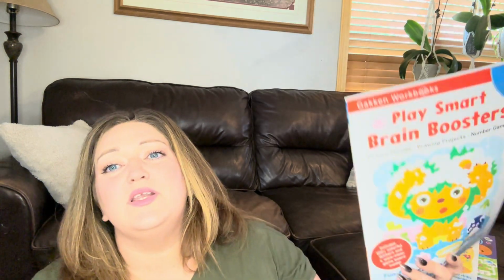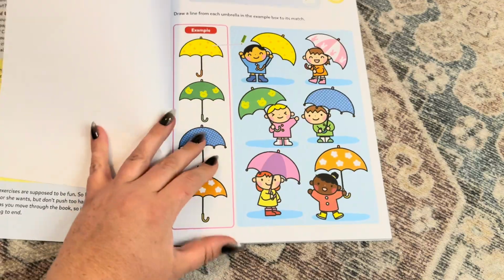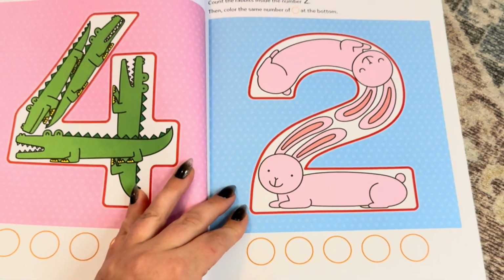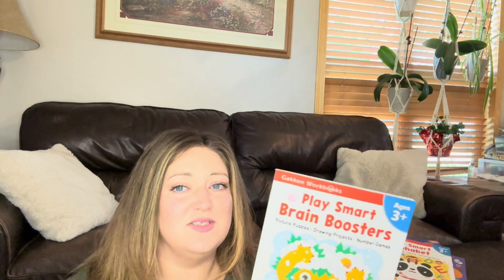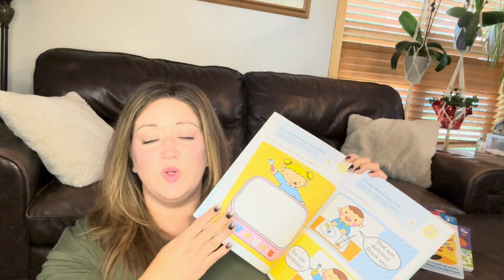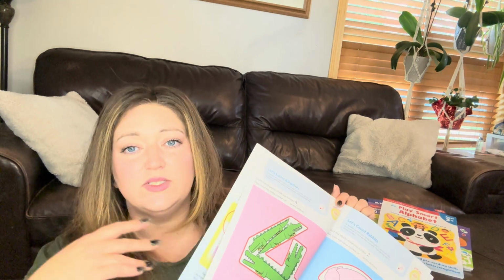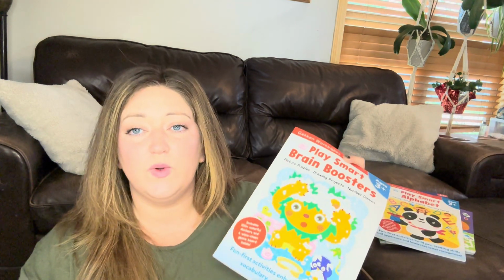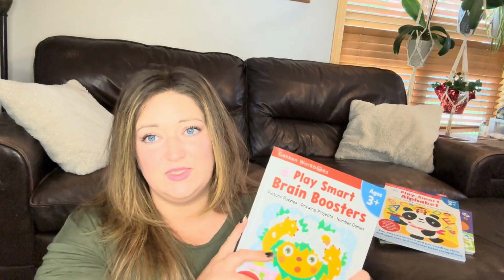HOMESCHOOL REVIEW - Play Smart Brain Boosters Workbook | Timberdoodle | Best Preschool Learning Tool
Looking for a fun and educational workbook for your preschooler? In this video, I review the Play Smart Brain Boosters Preschool Workbook from Timberdoodle! Packed with activities designed to boost your child’s cognitive skills, vocabulary, and problem-solving, this workbook is a great resource for hands-on learning. I’ll walk you through what’s inside, share my thoughts, and let you know if it’s a good fit for your homeschool curriculum.